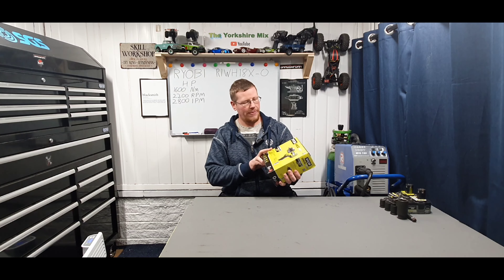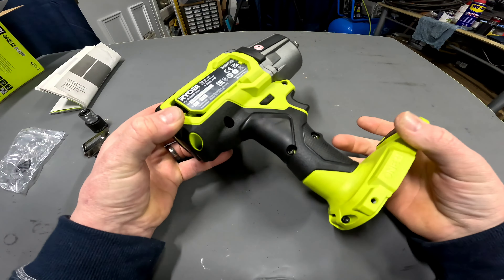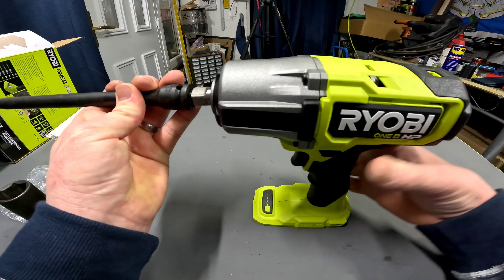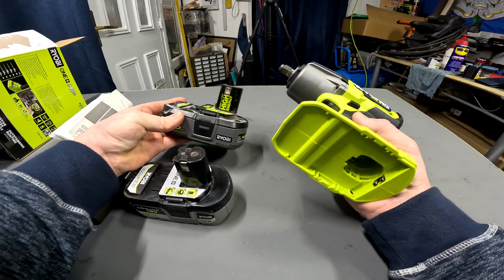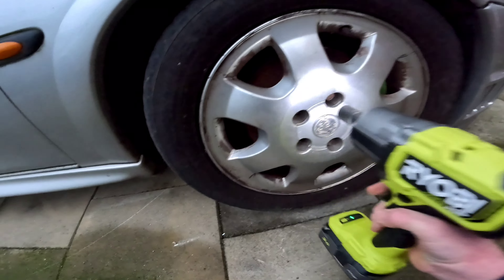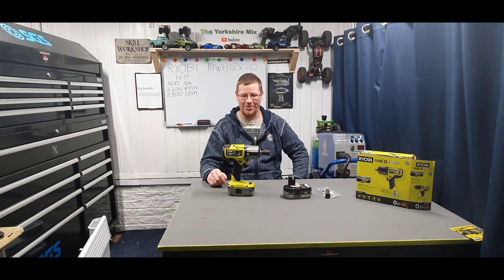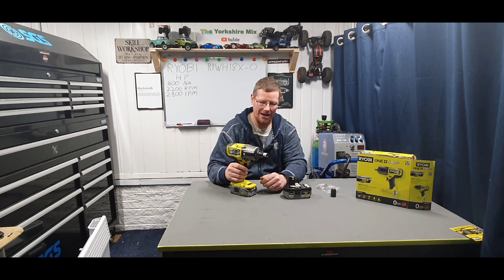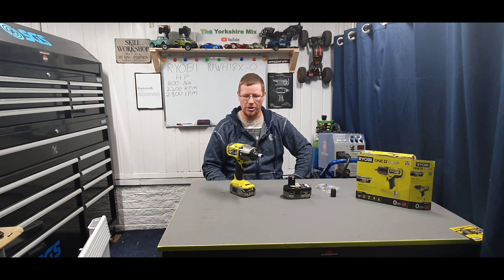Ryobi HP High Torque Impact Wrench RIWH18X-0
Here's a look at the Ryobi HP impact wrench